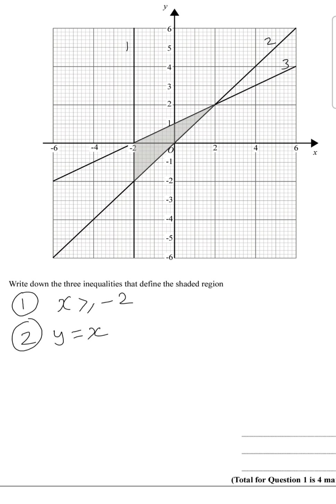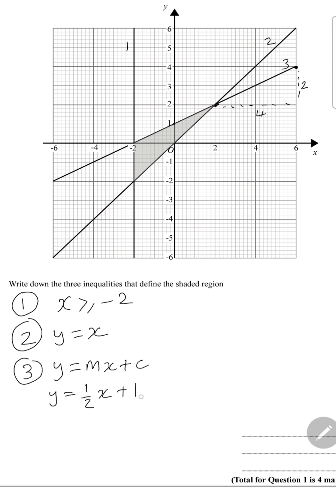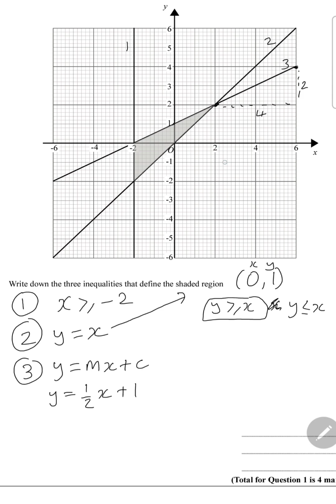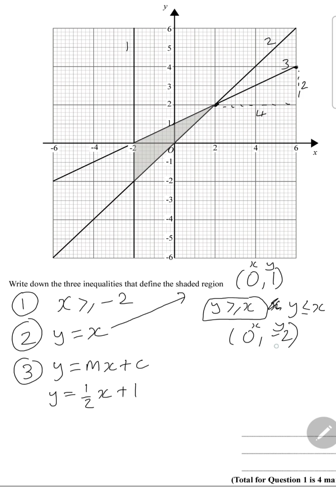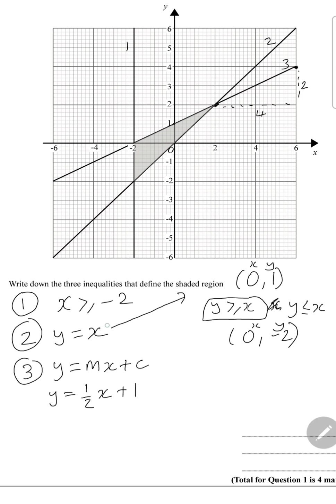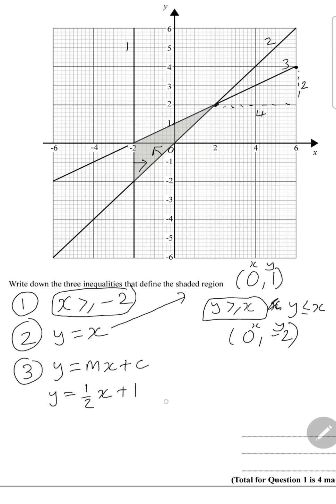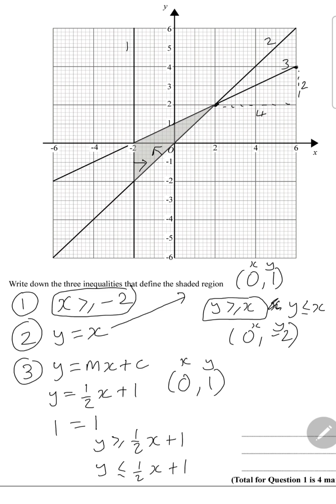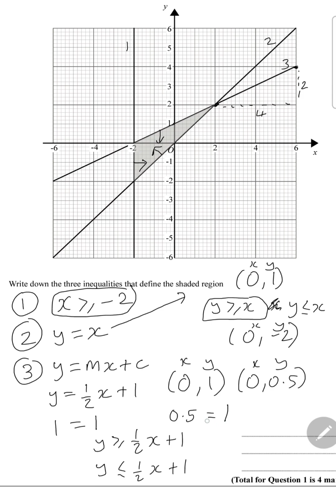Inequalities Regions - GCSE Maths Higher